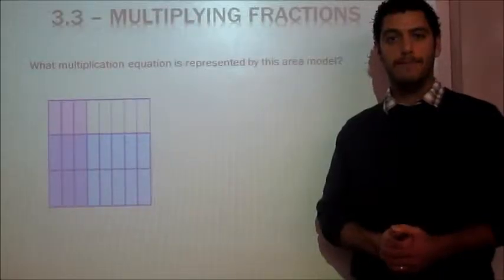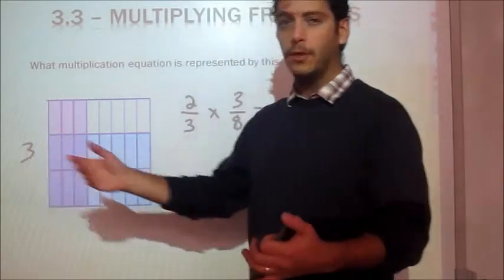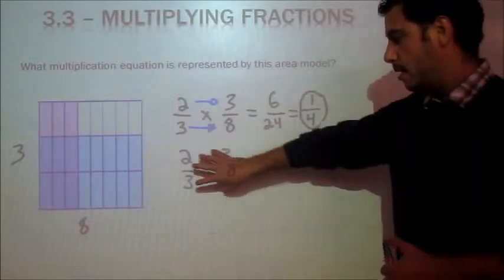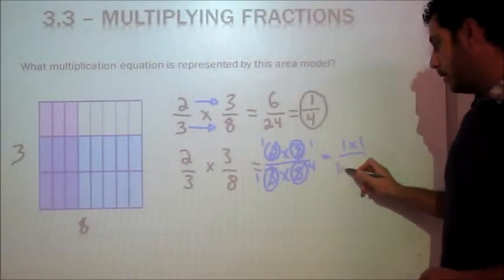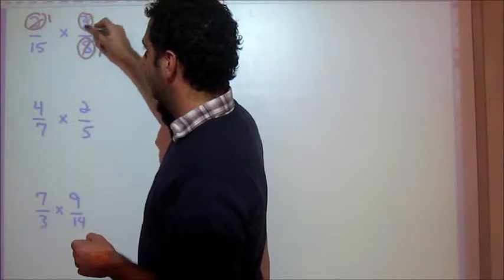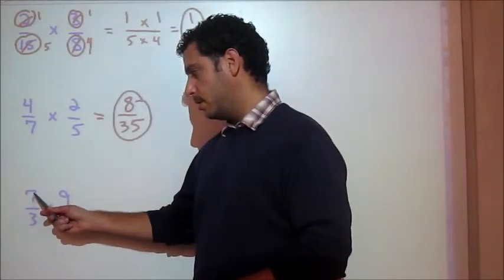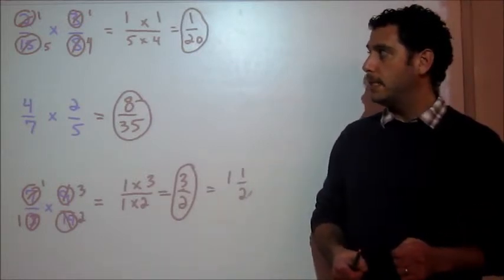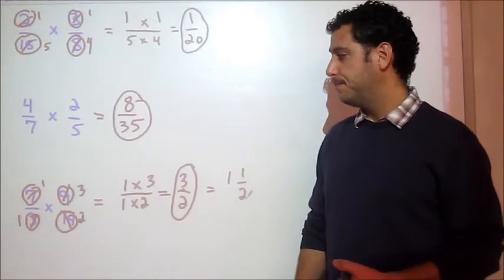Math 8 - Topic 3.3 - Multiplying Fractions